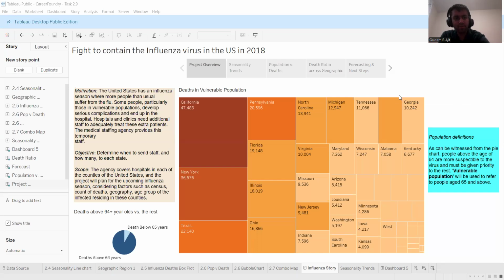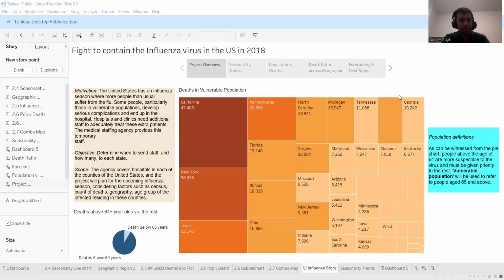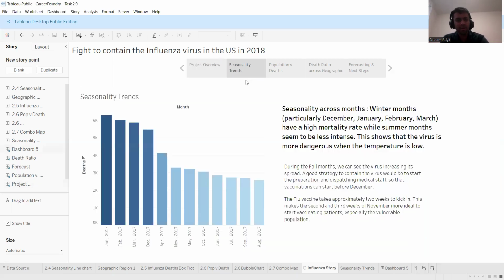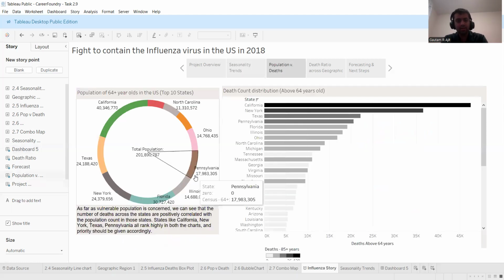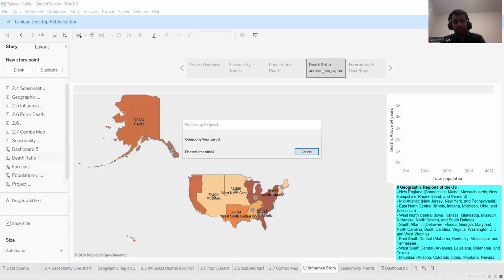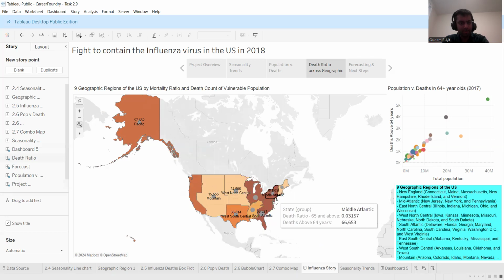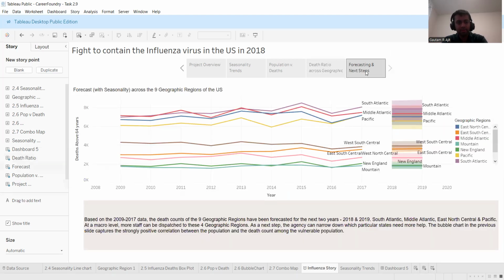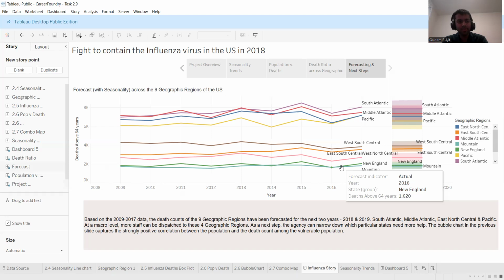Containing the Influenza virus in the US (2018)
This video is a brief presentation on a portfolio project that attempts to provide staffing solution in 2018 to prevent and contain the spread of the virus. The visualizations have been developed using Tableau dashboards.